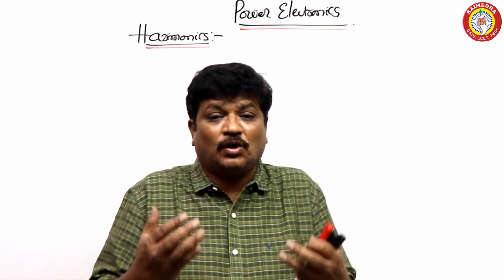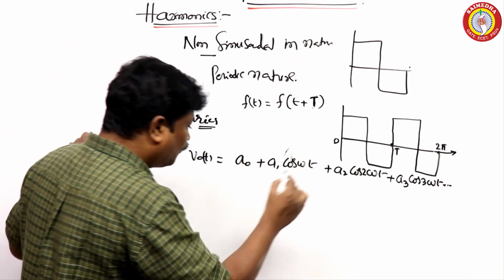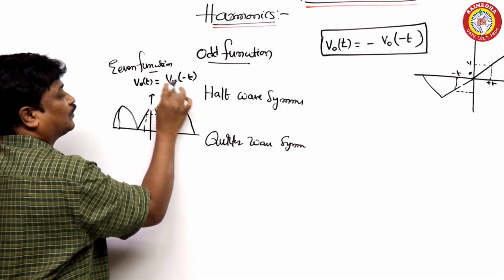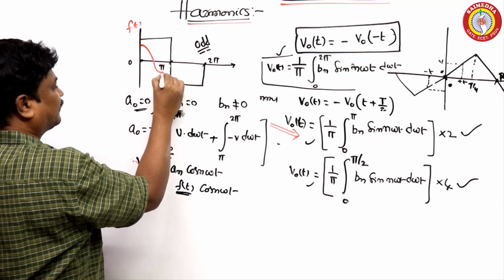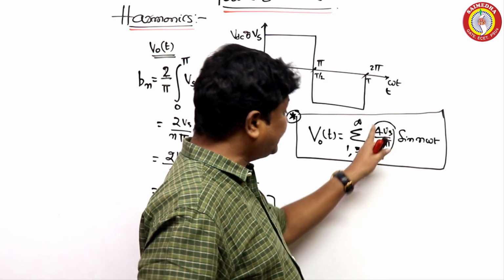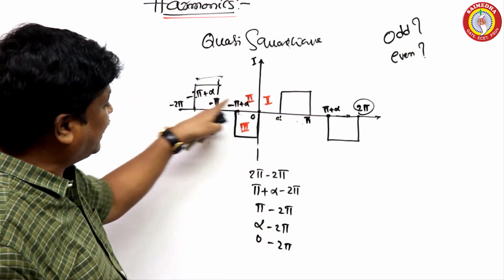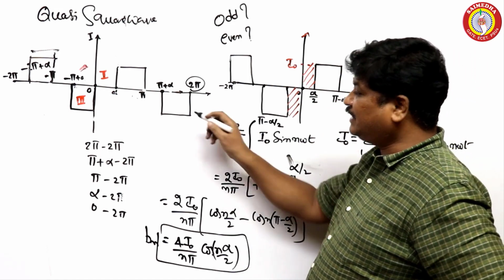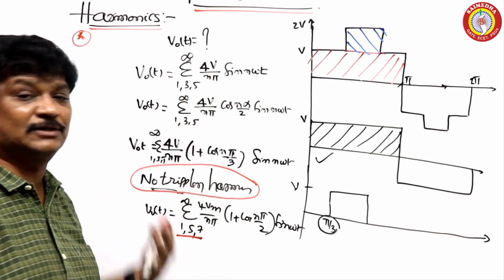Power Electronics//Harmonic Analysis /CLASS-5 By Dr.G RAMANA /SAIMEDHA/GATE/GENCO/ TRANSCO/PSU's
saimedhadilsukhnagar saimedhavijayawada saimedhatirupati SAIMEDHA
SAIMEDHA COACHING CENTER
CHAIRMAN: Dr.G.Ramana